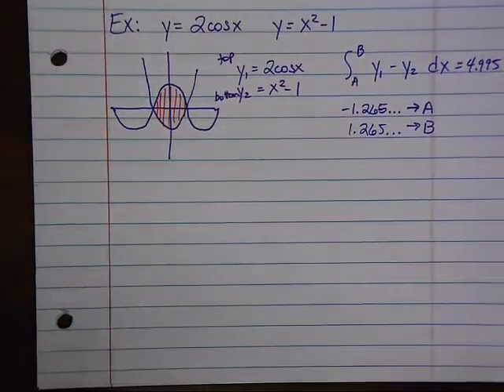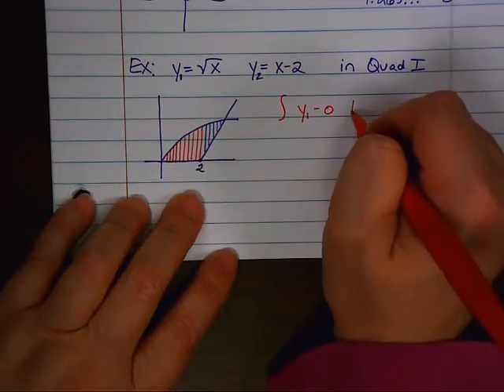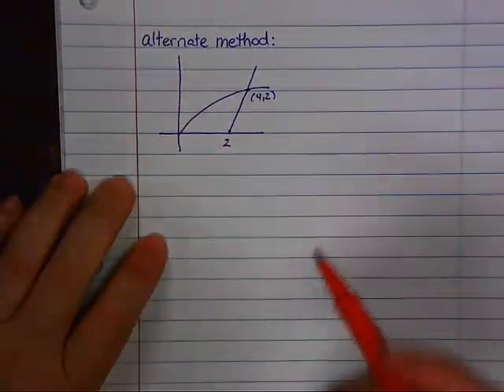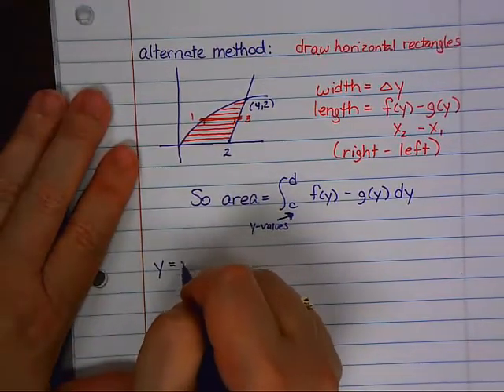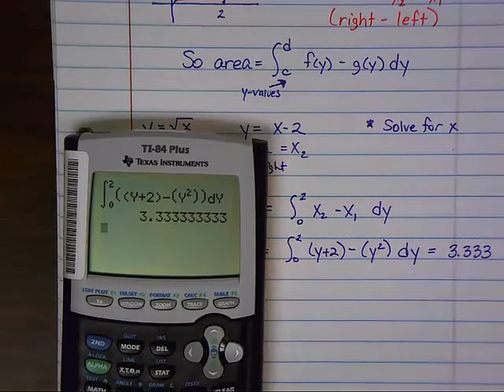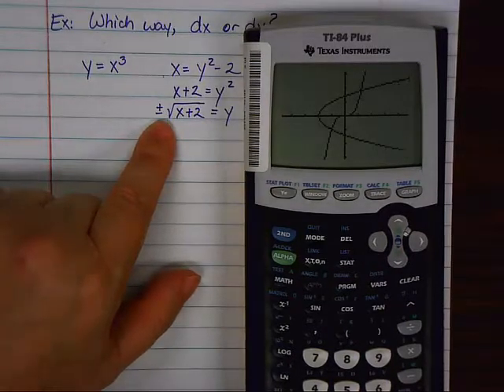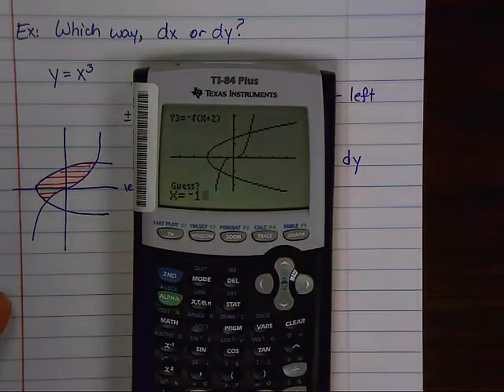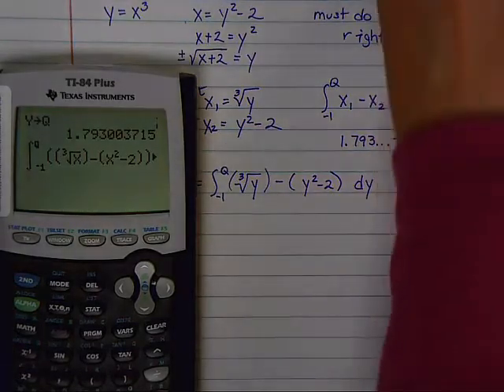Area Between Curves with Calculator Pt 2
This video has more examples of finding area between 2 curves.